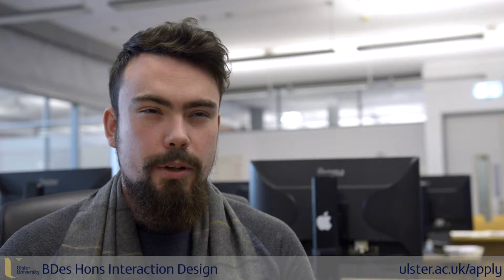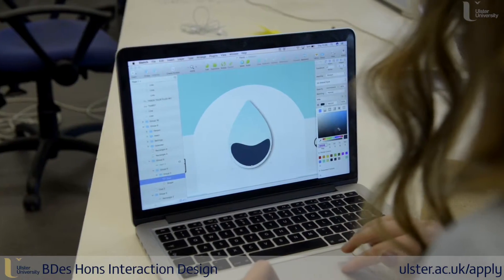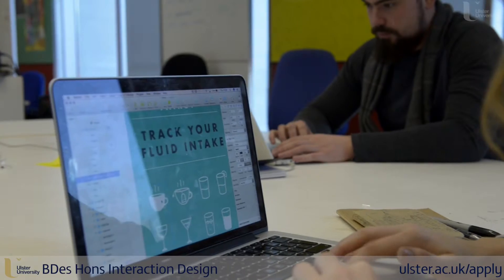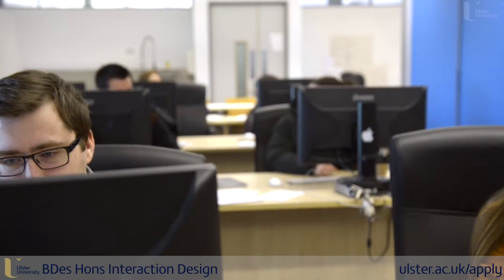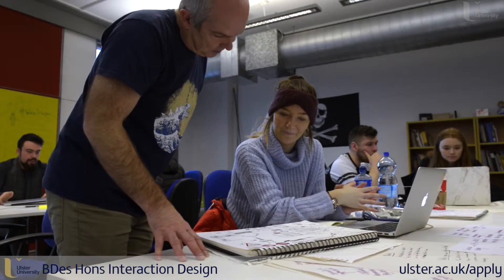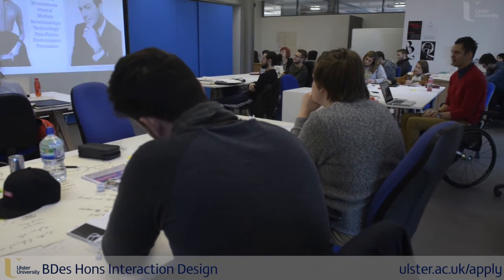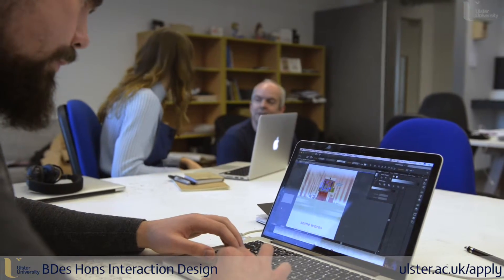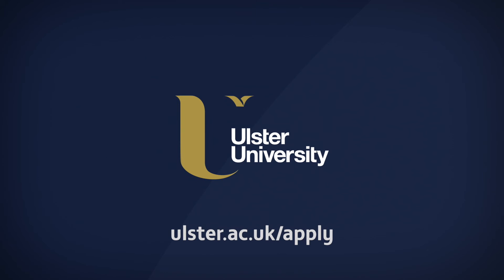BDes (Hons) Interaction Design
Study Interaction Design (IxD) at Ulster University.
Visit ulster.ac.uk/apply